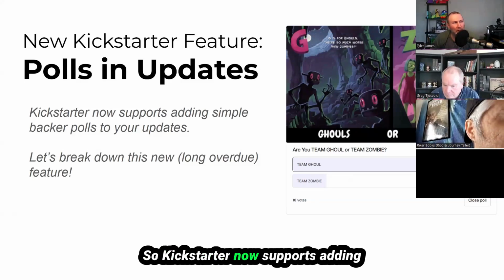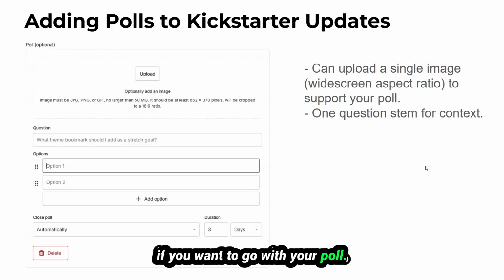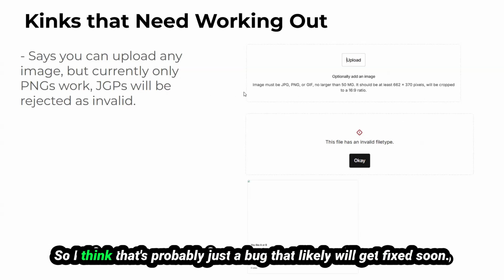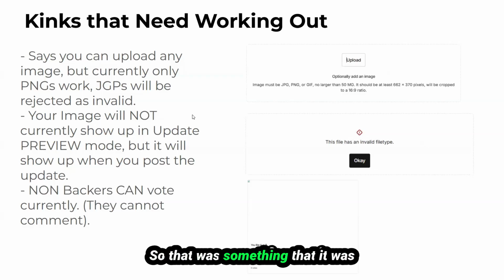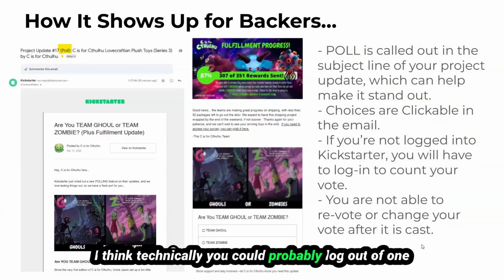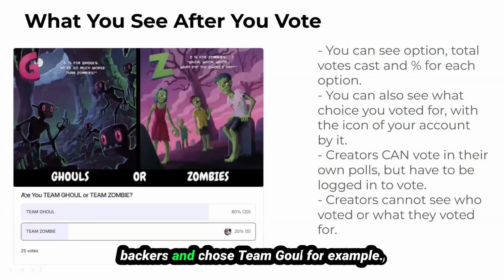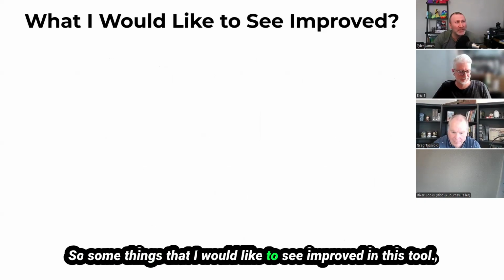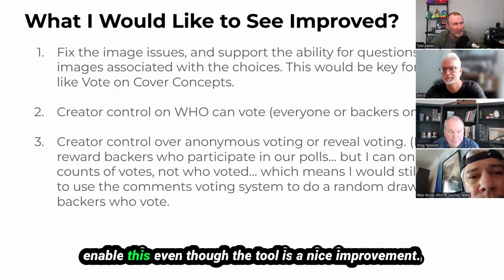New Polls Feature in Kickstarter Updates! Quick Review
Kickstarter Updates Now Have Polls: How They Work, Limits, and What I’d Improve
Kickstarter has added a built-in poll option to project updates, and the speaker explains how it works, what it can and can’t do, and issues found during testing. Polls are added when creating an update via a new “Poll (optional)” section, allowing one 16:9 image, one question, and multiple-choice “select one” answers (with many options possible), plus optional auto-close timing or manual closing. Reported problems include JPEG uploads being rejected (only PNGs worked) and poll images not appearing in preview. Non-backers can currently vote (though they need a Kickstarter account), votes can’t be changed, creators can vote, results display as percentages and totals, and creators can’t see who voted. The discussion covers using polls to engage backers, revive older audiences, and requested improvements like image-per-option, backers-only voting, and non-anonymous voting.

00:00 Kickstarter Polls Arrive
00:55 How to Add a Poll
01:32 Poll Options and Settings
03:22 Bugs and Gotchas
05:35 How Backers See It
07:29 Voting Rules and Results
09:29 Live Q&A Use Cases
12:05 Feature Requests and Wrap Up

*** Connect with ComixLaunch ***

ATTEND A FREE WORKSHOP -- I host both free and on-demand workshops for creators looking to grow their audience and take their crowdfunding projects to new heights.

*** Connect with Tyler James on Social Media ***